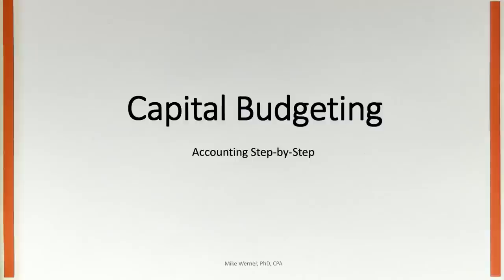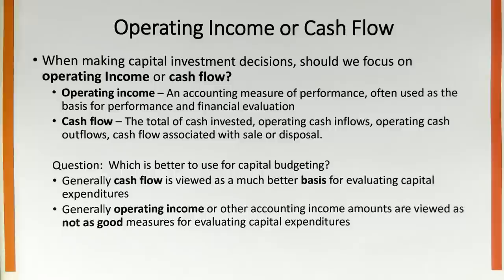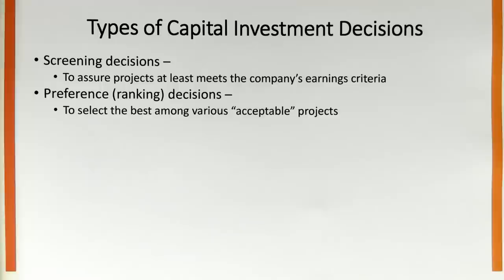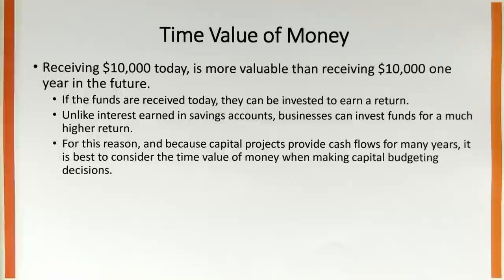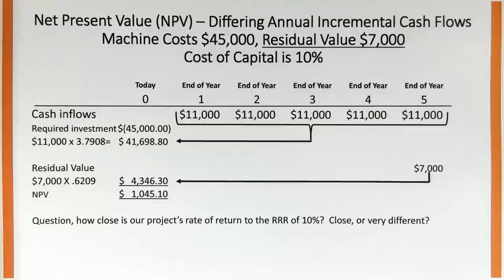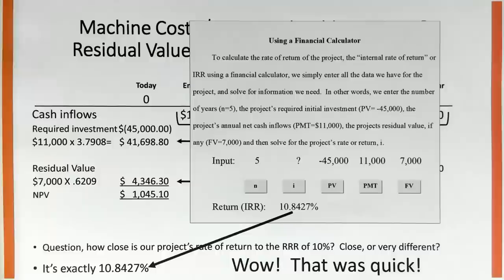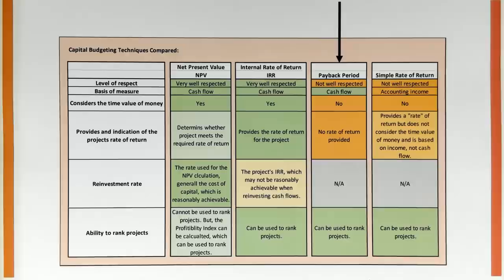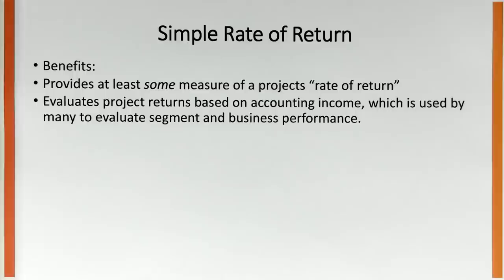Capital Budgeting Introduction & Calculations Step-by-Step -PV, FV, NPV, IRR, Payback, Simple R of R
Capital Budgeting Step-by-Step
Introduction to Capital Budgeting

*Profitability Index
*Internal Rate of Return - IRR (Time-Adjusted Rate of Return)
*Payback Period,
*Simple Rate of Return, Also called the Accounting Rate of Return or Accrual Accounting Rate of Return

Time Value of Money – Present Value, Future Value
*Use of Present Value (PV) and Future Value (FV) Tables,
*Use of Financial Calculators – Recommendations, demonstration

Capital budgeting is an area that focuses on investing in long-lived, expensive assets.  Examples of capital expenditures (capital investments, capital projects) include, the acquisition of land, buildings, equipment, aircraft, vehicles, boats, construction equipment, manufacturing equipment, store equipment, manufacturing plants, retail store outlets, patents, copyrights, and others.

Capital budgeting decision models are helpful for evaluating any and all costly projects that provide benefits for years to come.

Introduction/Conceptual Coverage - This video introduces capital budgeting and various important concepts and considerations.

Step-by-Step Calculations - The video also discusses the time value of money and provides various examples calculating both present value (PV) and future value (FV) of single cash flows as well as annuities (streams of equal cash flows with an equal time interval between each payment).

Present value and future value calculations are demonstrated using both PV and FV tables as well as various financial calculators.

The Texas Instruments BA II Plus, the Hewlett Packard HP 10b and HP 10c are discussed and used in the video.

The video demonstrates and discusses the benefits and drawbacks of the most popular capital budgeting decision models including:
*Net Present Value (NPV) for even and uneven cash flow streams
*Net Present Value Profitability Index
*Internal Rate of Return (IRR) for even and uneven cash flow streams
*Payback Period for even and uneven cash flow streams
*Simple Rate of Return
The benefits and drawbacks of each capital budgeting model are discussed.

For students, the video provides basic, step-by-step coverage that’s somewhat comparable to in-class introductory capital budgeting lectures in managerial or cost accounting. The video can provide the introduction, the extra review or tutoring students need to help them understand capital budgeting and how to do the calculations using tables and/or a financial calculator.

Amazon Calculator Links:

Texas Instruments Business Analysts II – BA II Plus (Popular among students, demonstrated in the video.):

Hewlett Packard 12c (Popular among financial professionals, demonstrated in the video.):

Mike